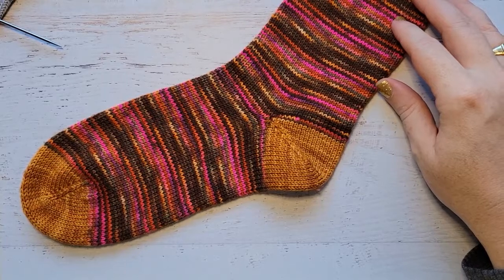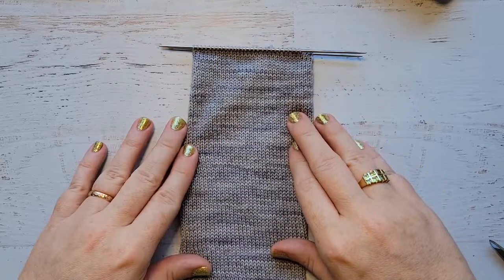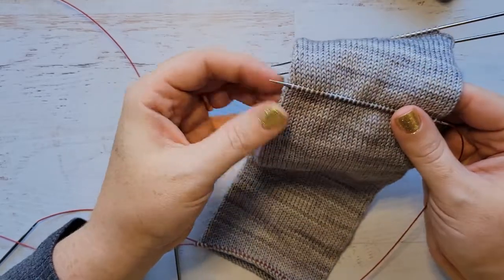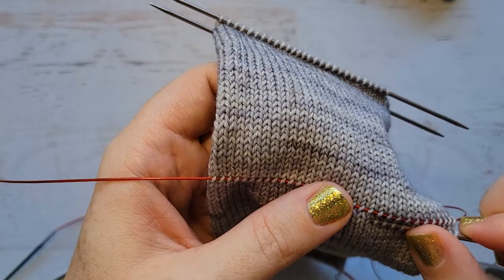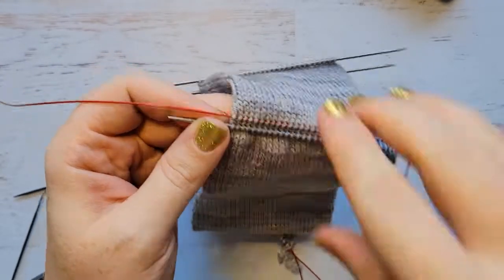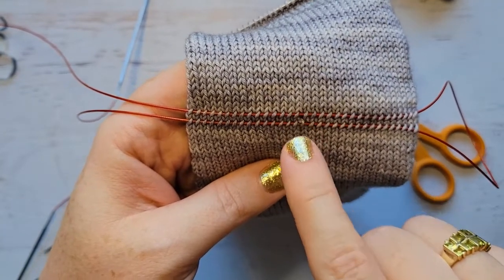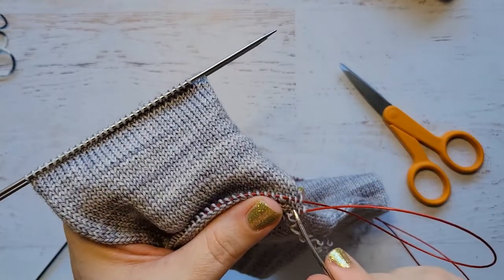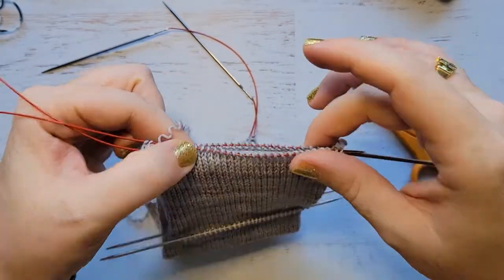What is An Afterthought Heel and How Are They Made? | Sock Tube Series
This is part of our Sock Tube Series where we walk you through transforming a hand-cranked sock tube into a gorgeous pair of socks. After-thought heels are essential for finishing machine knit socks, but it is also a favorite heel style used by many sock knitters.

Scenario: You've got your sock cuff knit. You've got your toe done. Now how the %#!& do you pick up stitches for the heel?!

In this video we walk you through picking up stitches and *GASP* cutting your tube open so you can start knitting that heel!